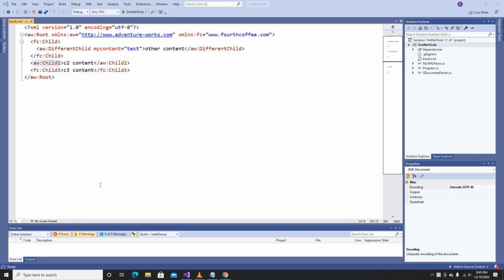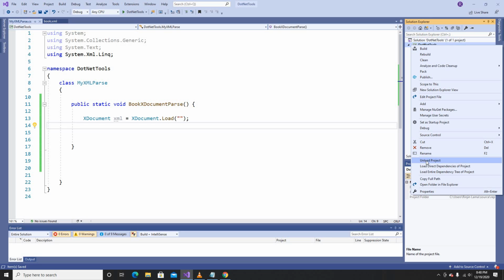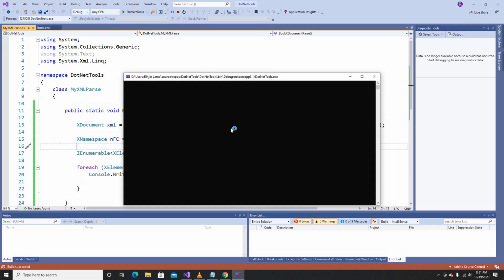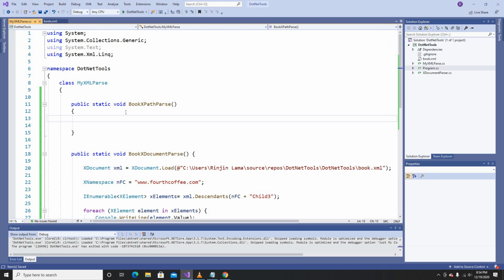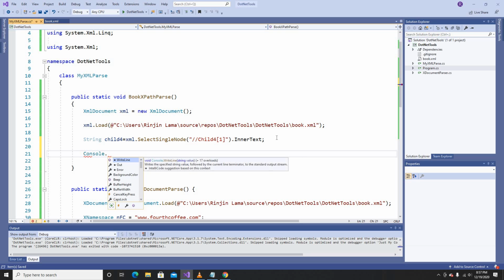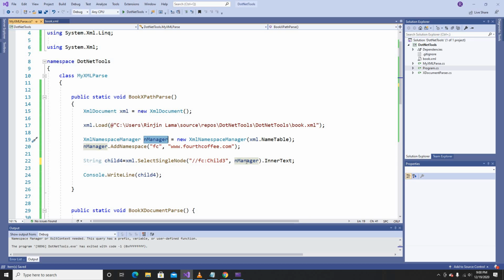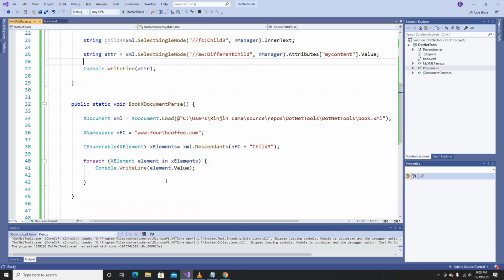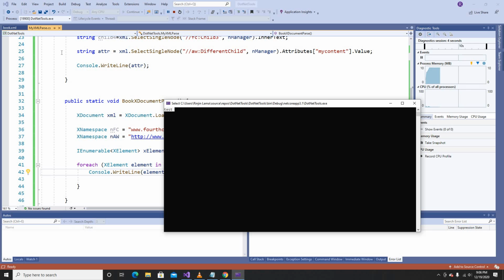Parse Xml using XDocument or XPath on C#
Thanks,